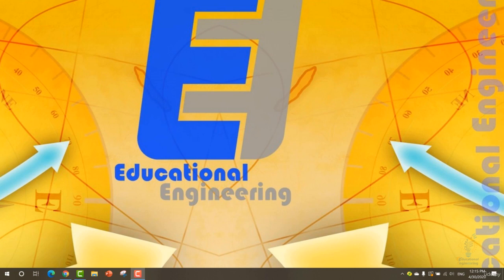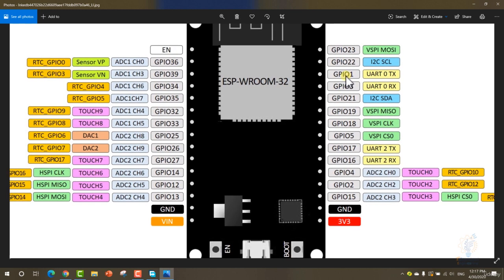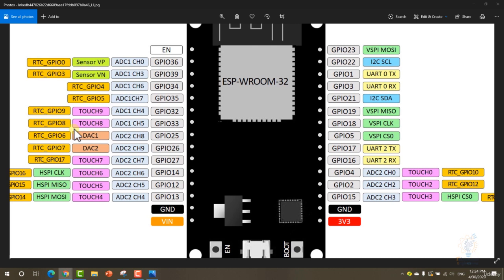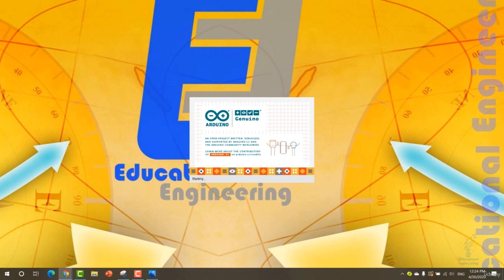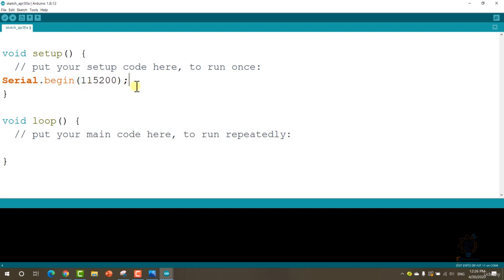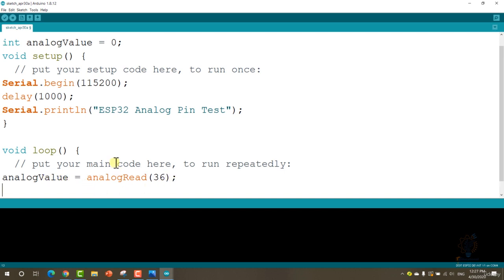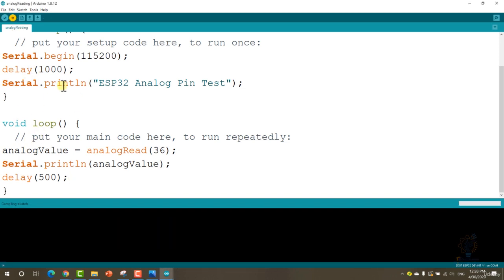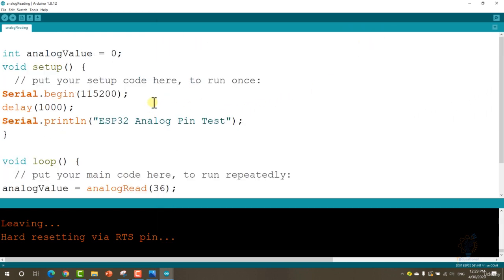9 Dealing with Analog Signals - Control Arduino with Google Assistant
9   Dealing with Analog Signals - Control Arduino with Google Assistant